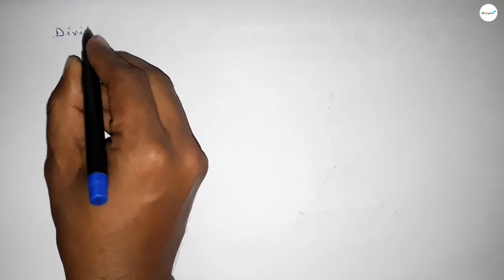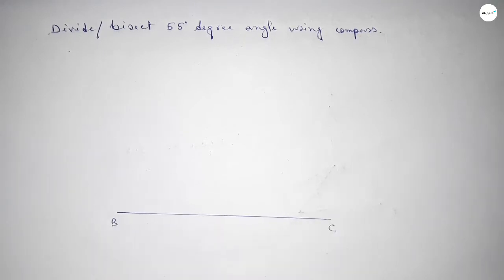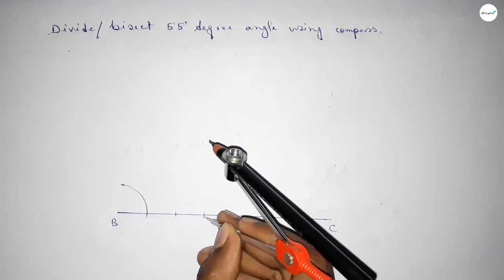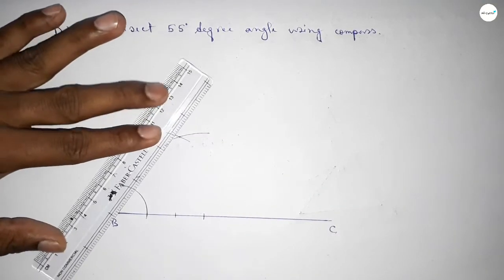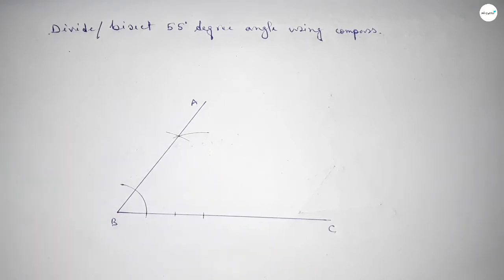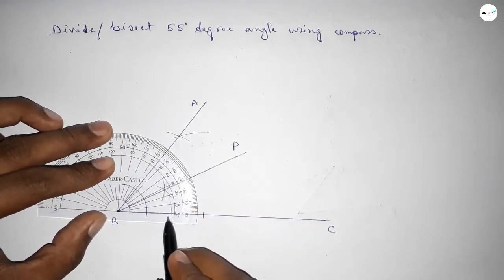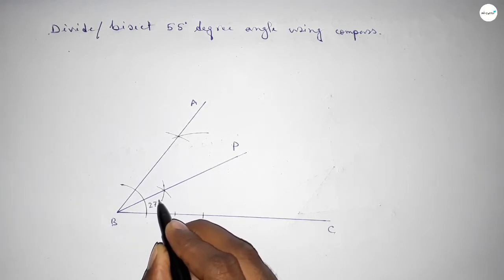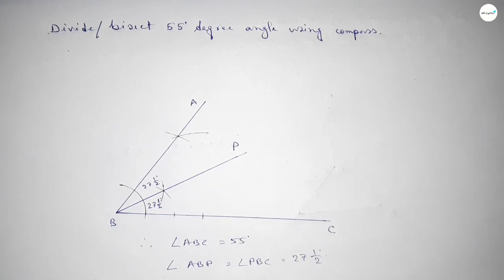How to bisect 55 degree angle using compass. divide 55 degree angle using compass. shsirclasses.